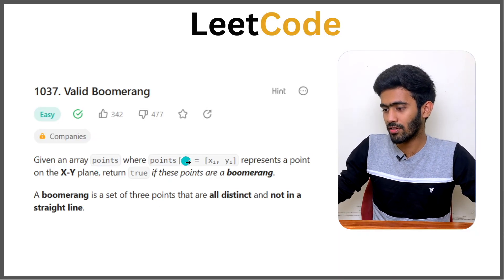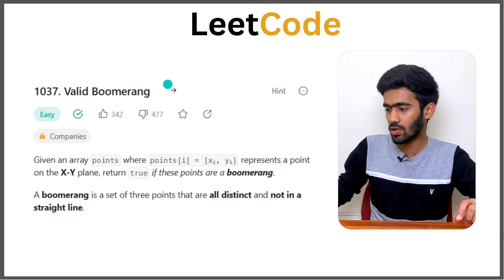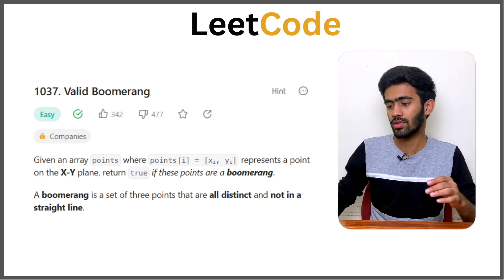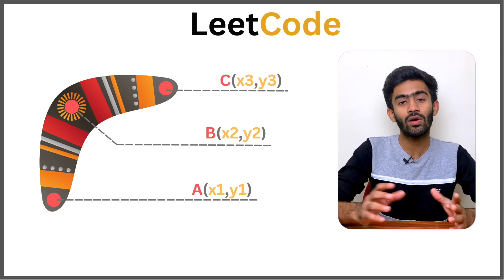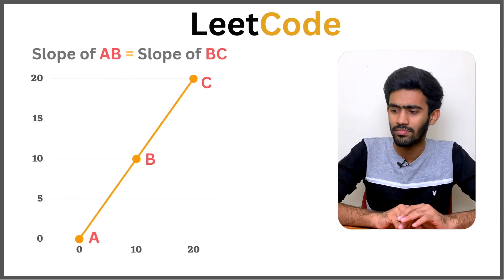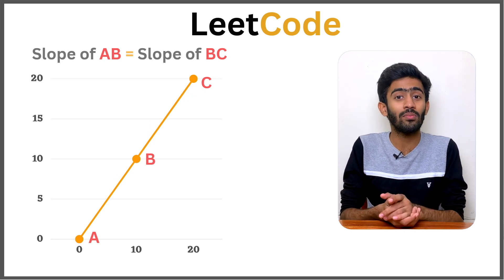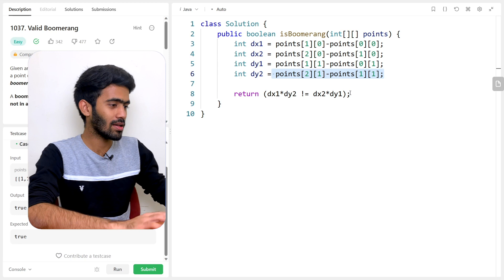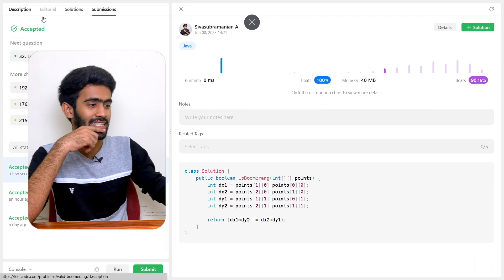1037. Valid Boomerang | Interview Preparation | English | code io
1037. Valid Boomerang
Given an array points where points[i] = [xi, yi] represents a point on the X-Y plane, return true if these points are a boomerang.

A boomerang is a set of three points that are all distinct and not in a straight line.

Example 1:

Input: points = [[1,1],[2,3],[3,2]]
Output: true
Example 2:

Input: points = [[1,1],[2,2],[3,3]]
Output: false